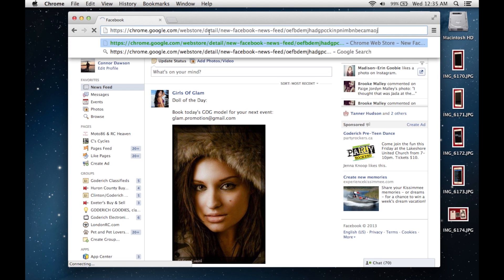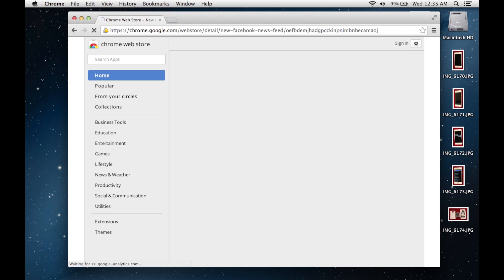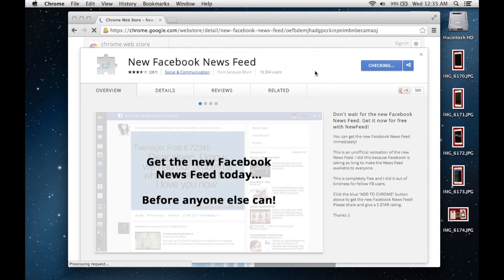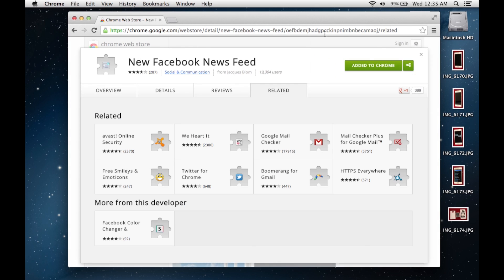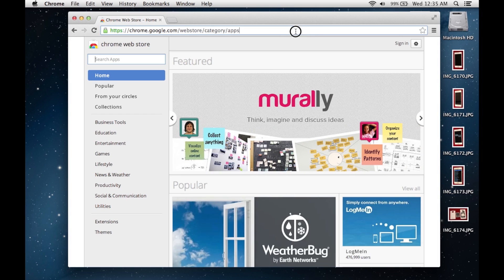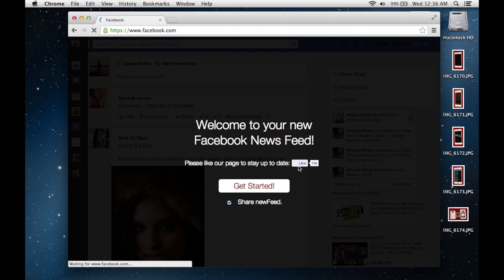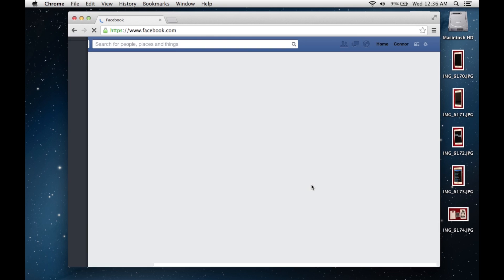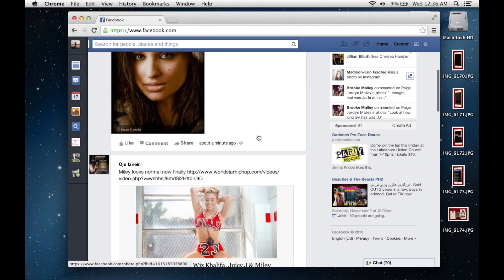How To Get The New Facebook Look Newsfeed On Google Chrome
This is how to get the new facebook newsfeed. Only works on Google Chrome.

When you click on links to various merchants on this site and make a purchase, this can result in this site earning a commission.